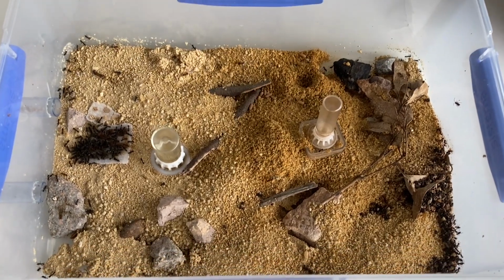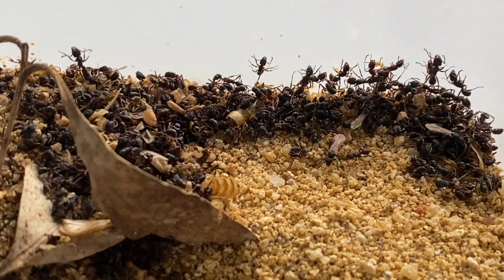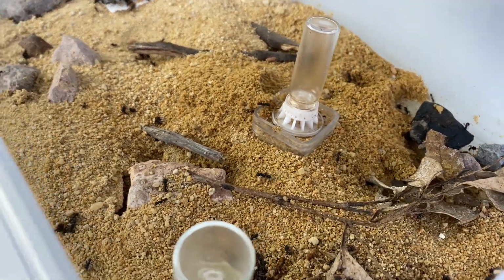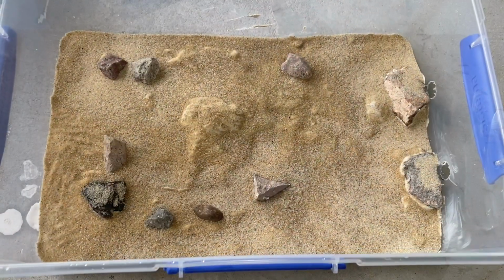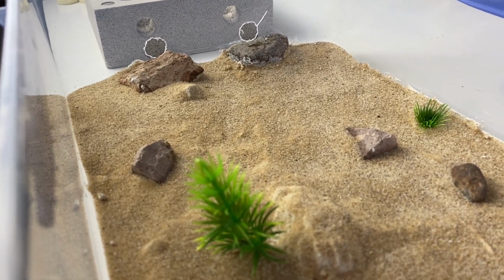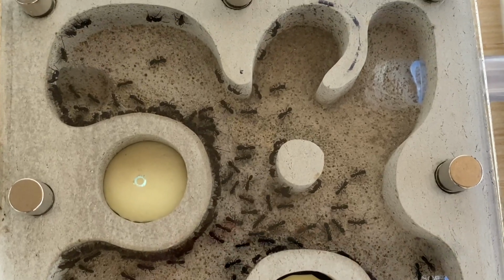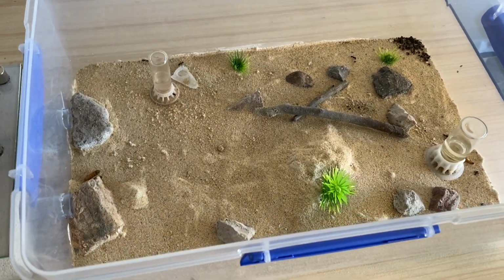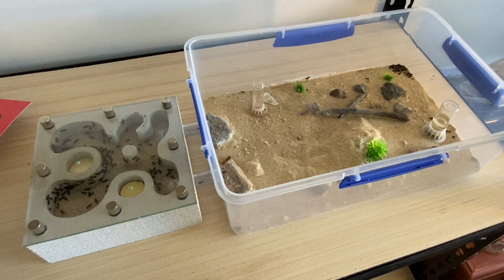Green headed ant update - Rhytidoponera metallica Queen Night Dust & the green berets - Ant Keeping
Green headed ant update with Queen Night Dust & the green berets

A well over due update on my Rhytidoponera metallica / green headed ants.

Rhytidoponera metallica are beautiful ants to keep.
Special thanks to Ant Keeping Depot

HAPPY ANT KEEPING!